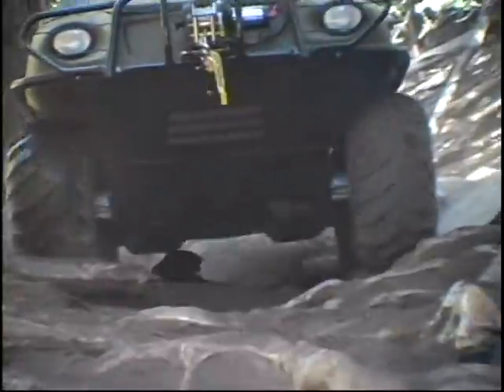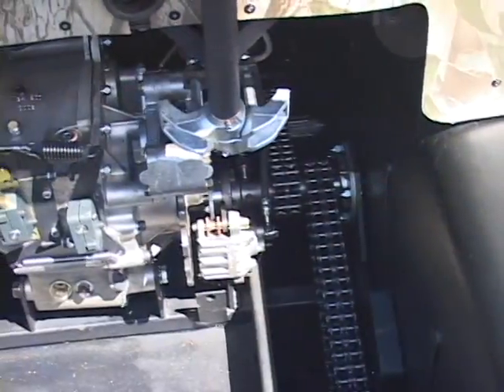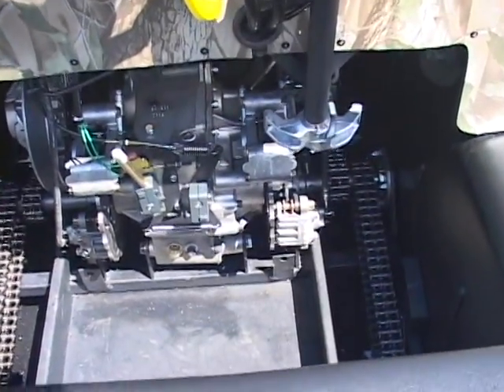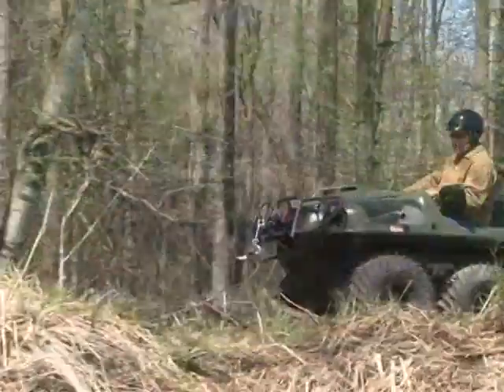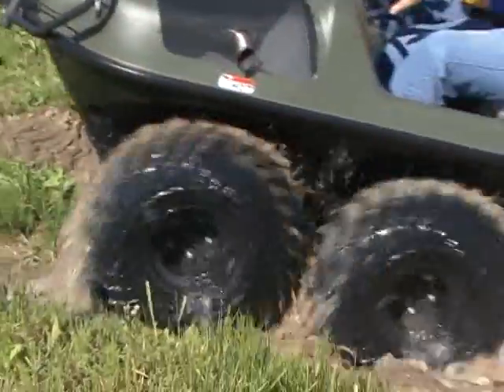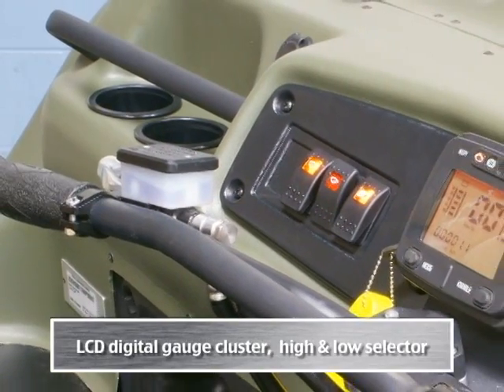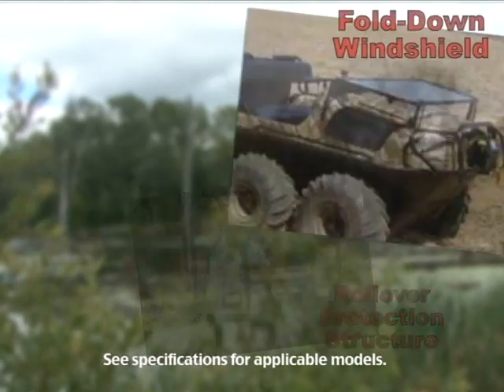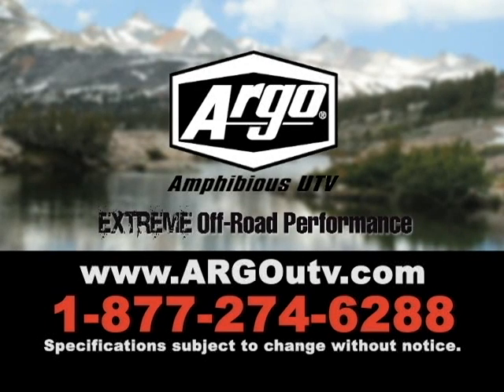8x8 750 HDi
This 8-wheel drive amphibious off-road vehicle features an OHV V-Twin liquid cooled 748cc, 31 hp Kohler Aegis LH 775 electronic fuel-injected engine. The ARGO 8x8 750 HDi features effective throttle response, excellent fuel economy, reliable cold weather starting and outstanding high-altitude performance.

* Innovative triple differential ADMIRAL steering transmission provides even torque to all 8 of the big 25" ARGO tires.
* Increased efficiency results in more power to the wheels for optimum performance.
* 40% quieter muffler
* Improved engine compartment cooling
* Large triple sealed bearing
* Heavy duty front and rear axle hubs.
* Self-adjusting hydraulic vented disk brakes.
* Functional firewall and floor boards for increased leg room